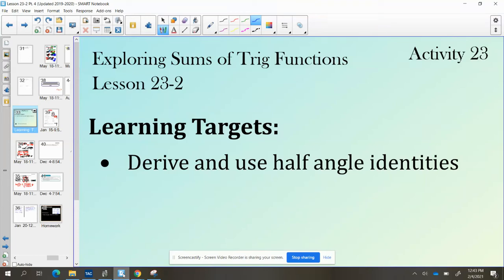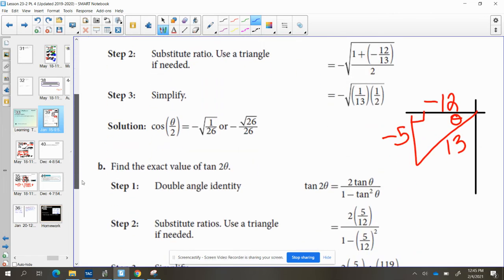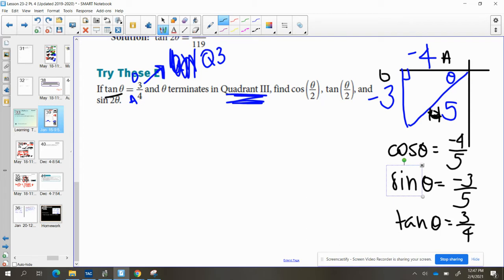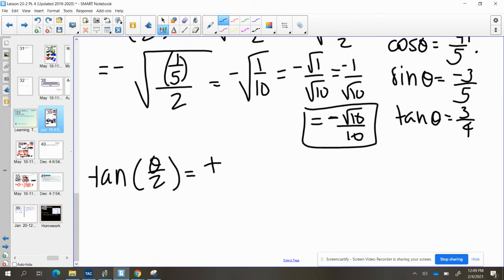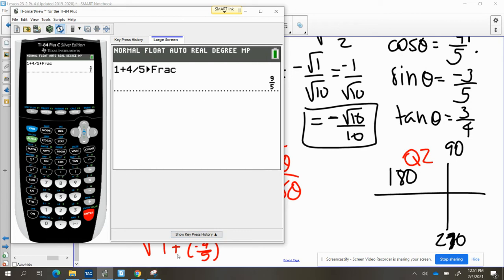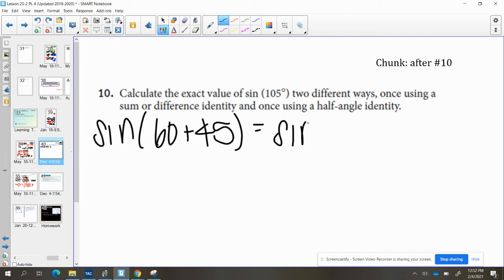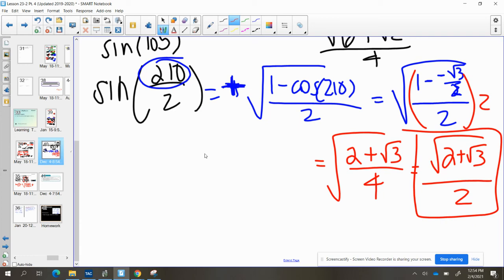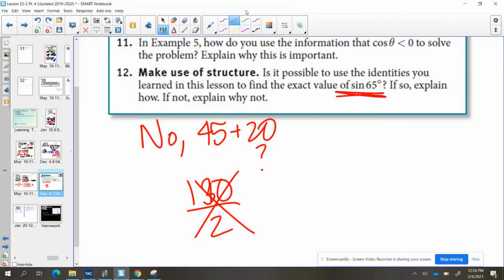HPC Lesson 23.2 Pt. 5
Using the half-angle identities with given values.